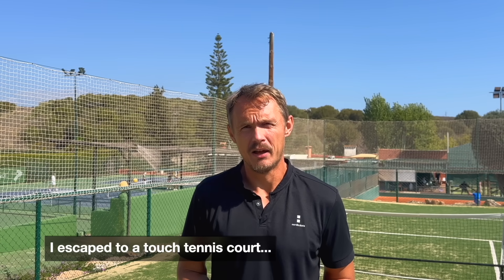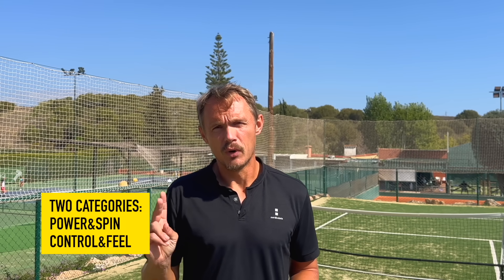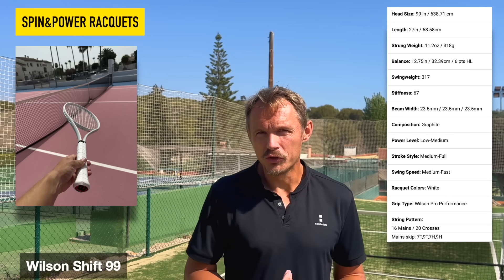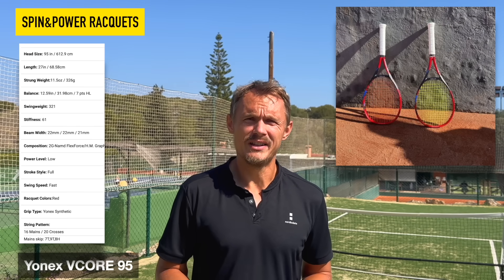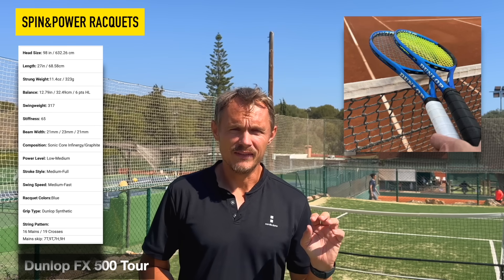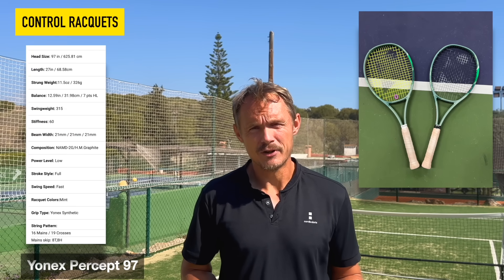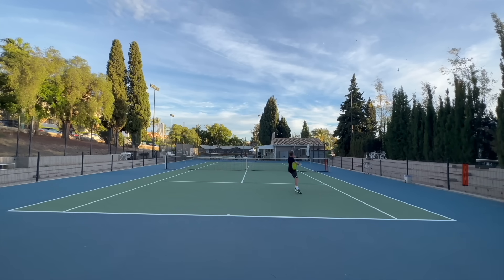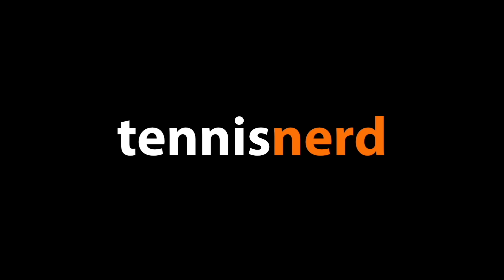The best one-handed backhand racquets 2023